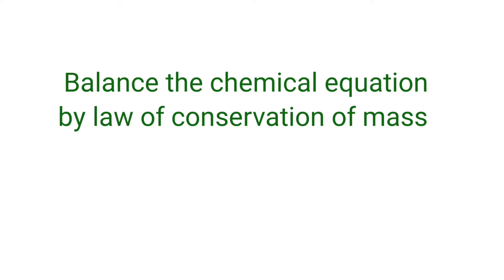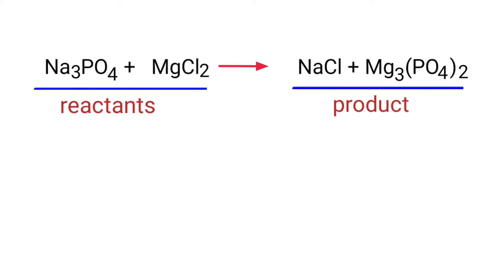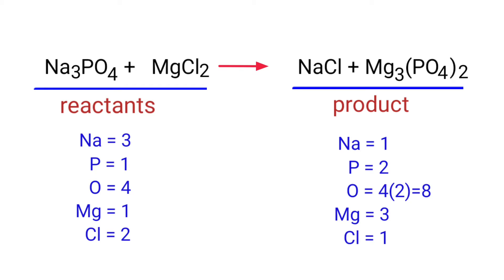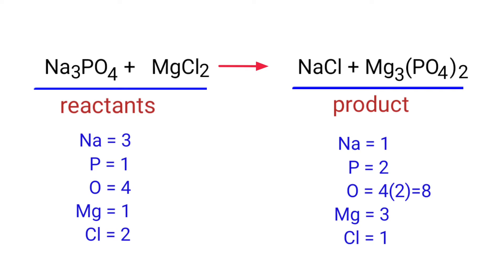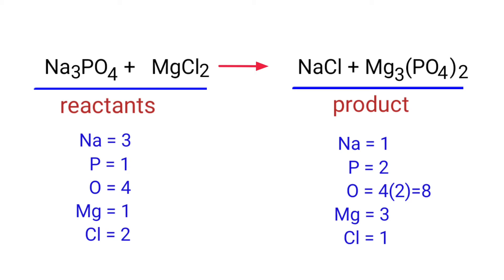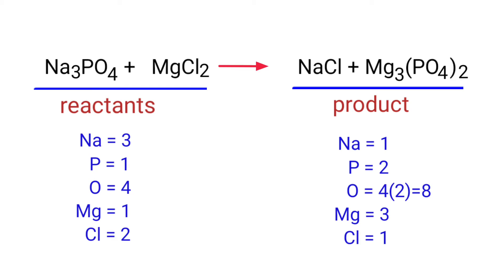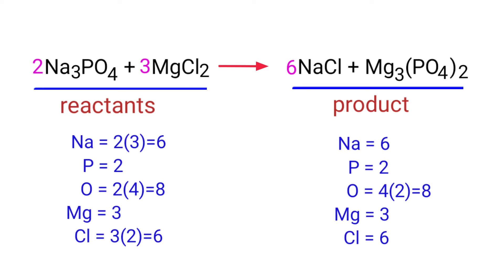Na3PO4+MgCl2=NaCl+Mg3(PO4)2 balance the chemical equation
na3po4+mgcl2=nacl+mg3(po4)2
trisodium phosphate+magnesium chloride=sodium chloride+magnesium phosphate
Na3PO4+MgCl2=NaCl+Mg3(PO4)2
trisodium phosphate and magnesium chloride are reacts to form sodium chloride and magnesium phosphate.